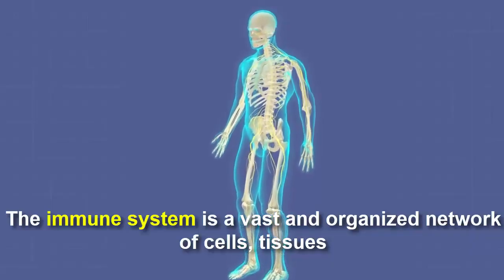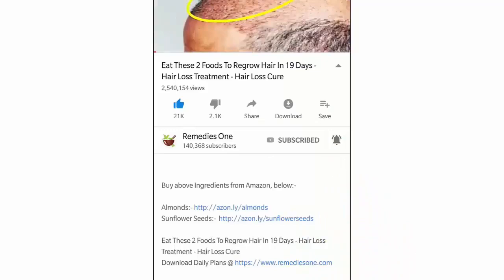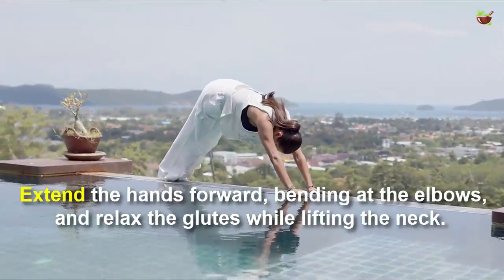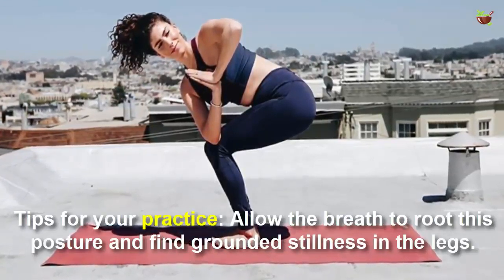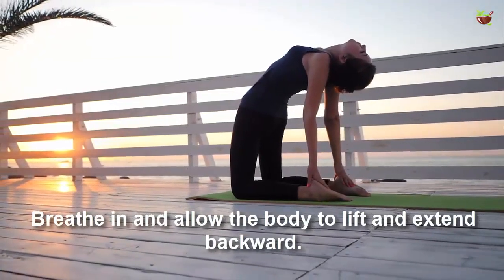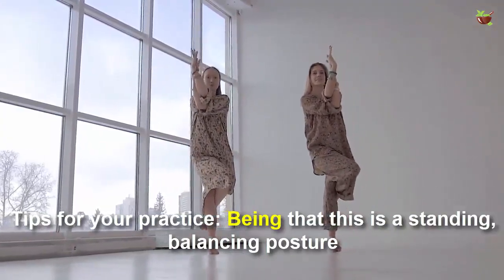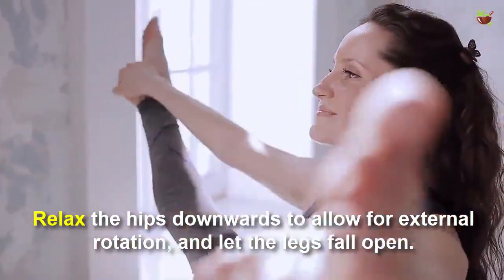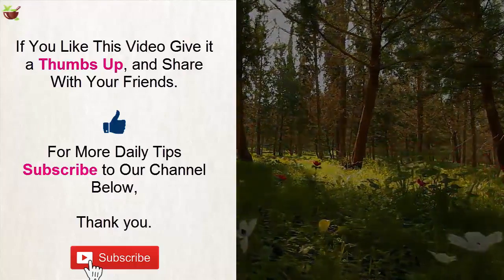Try This One! Have You Tried Any Yoga Poses to Boost Your Immune System?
The invulnerable framework is a huge and composed system of cells, tissues, and organs that guard the body from germs, infections, and microorganisms. It assumes a crucial job in keeping your body solid by forestalling contamination. Such a huge framework needs a detailed and very much associated component of working, and that is actually how the invulnerable framework in your body works.

The present video will examine 5 Yoga Poses To Boost Your Immune System

Fortunately you can assist with reestablishing it to its past brilliance by rehearsing helpful yoga.

1. Sphinx Pose

This posture is exceptionally helpful for the sensory system and is magnificent for combatting tension and gloom. Being that it is a simple posture to go into, I love this one for the days that vibe a bit of overpowering.

Tips for your training: Begin by lying level on the stomach and lifting the shoulders. Broaden the hands forward, twisting at the elbows, and loosen up the glutes while lifting the neck. Permit the body to unwind into this helpful posture, taking in through the nose and out through the mouth.

2. Rotated Chair Pose

Curved stances in yoga are incredible for the general wellbeing of the body. Spun seat present, specifically, offers a much more profound "ringing out" of the kidneys and stomach related organs, bringing about an inside detox. This stance is additionally fantastic for the developing of breath and is ultra-establishing.

Tips for your training: Allow the breath to root this stance and find grounded quietness in the legs. Bring the arms into petition and utilize the elbows against the thighs to develop the curve and discharge with breath.

3. Standing Backbend

Backbends are explicitly detoxifying for the adrenal organs, which can get exasperated because of stress.

Tips for your work on: Standing first in mountain present, utilize the center to lift the chest area upstanding and back. Spot the hands on the lower back straightforwardly over the glutes. Take in and permit the body to lift and expand in reverse. Hold here for a couple of full breaths, at that point come up gradually as backbends can create a woozy uproar.

4. Bird Pose

This adjusting present assists with animating new blood stream all through the body by crushing weight focuses giving the body a shock of invulnerability boosting liquid. The crushing movement in the legs and arms assists with boosting dissemination and discharge poisons.

Tips for your work on: Being this is a standing, adjusting stance, breath is fundamental for keeping the body grounded and still. This expansion in breath further invigorates flow all through the body and the psyche, assisting with discharging pressure and stale vitality.

5. Upbeat Baby

Upbeat Baby is really one of my preferred asanas. The profound hip-opening sensation while laying on the back is a remedial and non-angry approach to give the body loosened up sustenance. Once more, since we hold enthusiastic pressure in our hips, Happy Baby is an incredible posture to loosen up the psyche and ring out poisons. It additionally invigorates the kidneys and processing.
Are ylou going to attempt these Yoga Poses? Tell me in our remark area beneath.